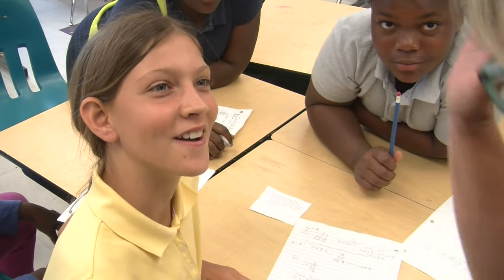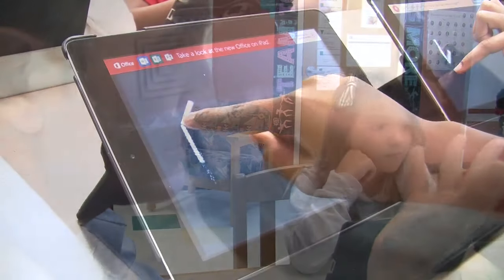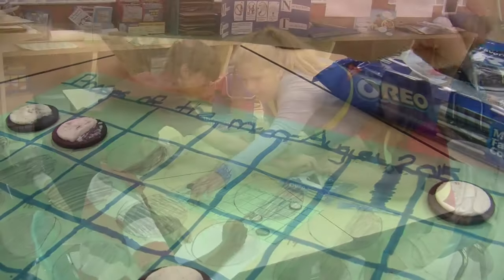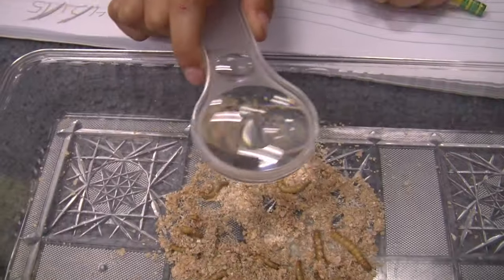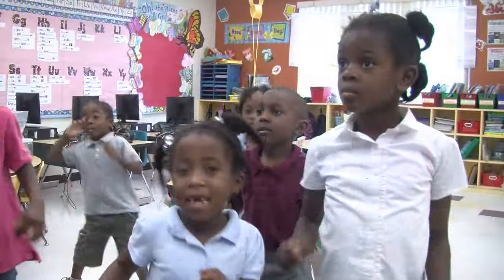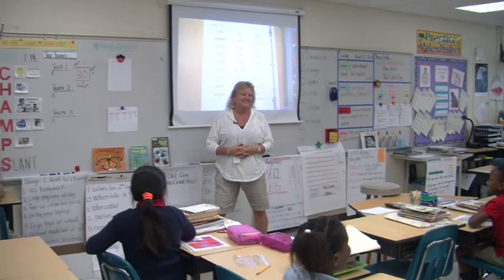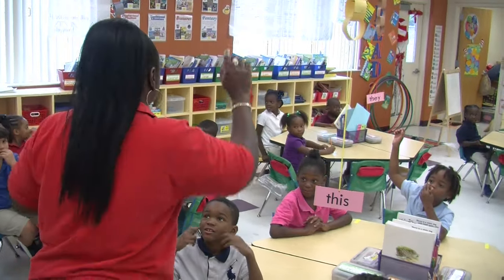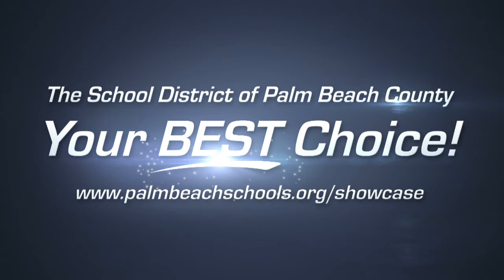"Good Sports" Boca Raton Aug 10